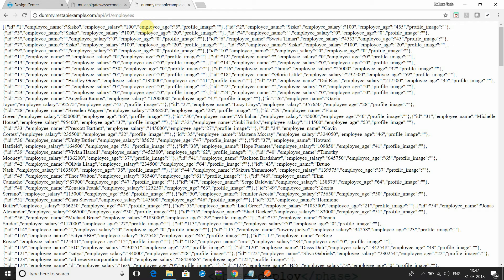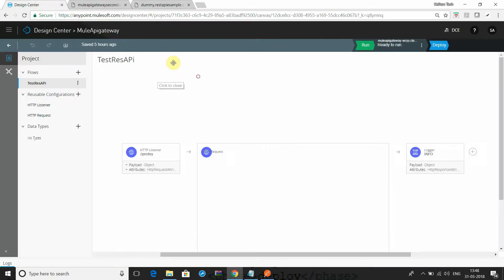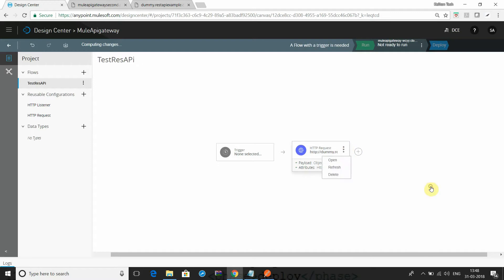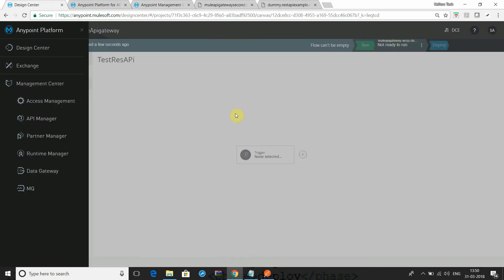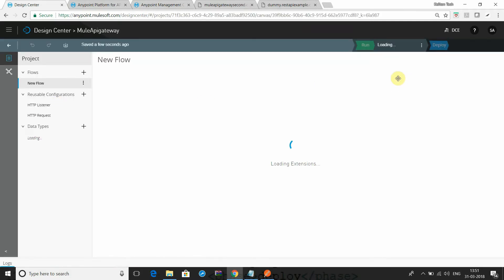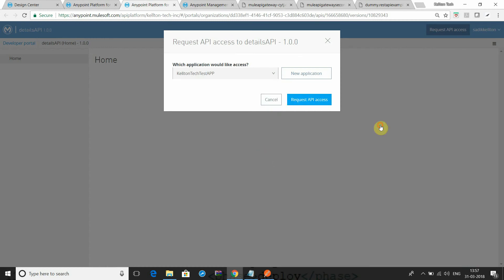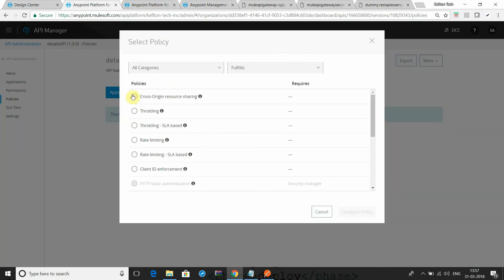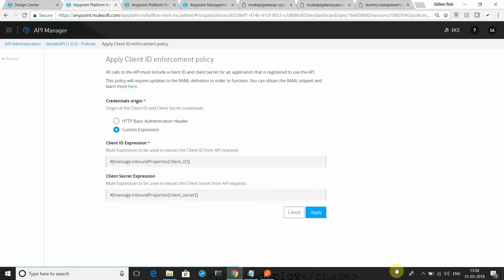Anypoint plateform as api gateway